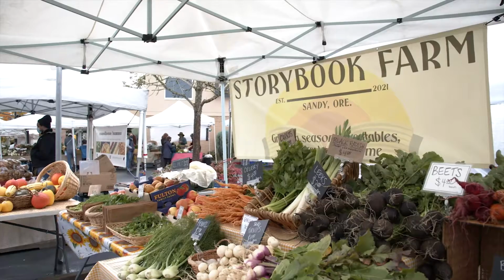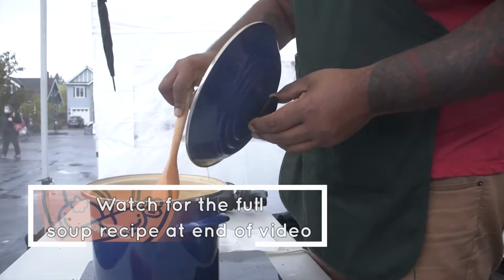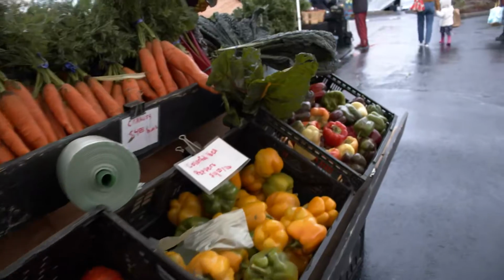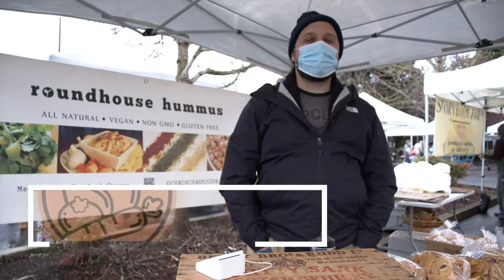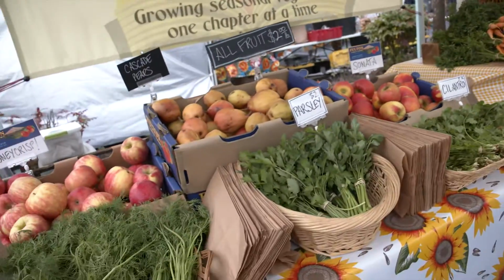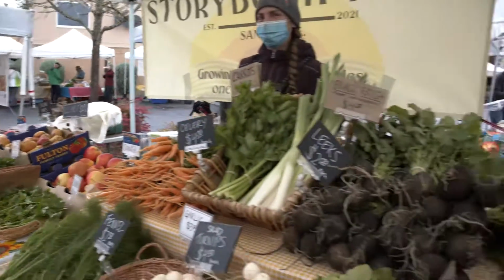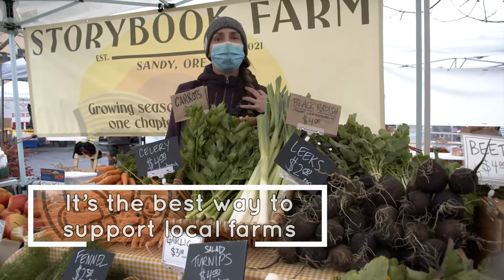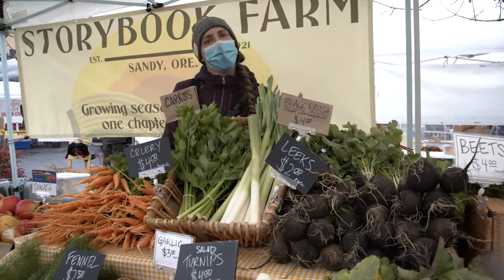Farmers Market Veggie Soup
We explore why your local Farmers Market is so important, even on the blustery days.  Plus Chef Jacobsen shows us the Farmers Market Vegetable Soup.

And the Woodstock Farmers Market @woodstockmarketpdx